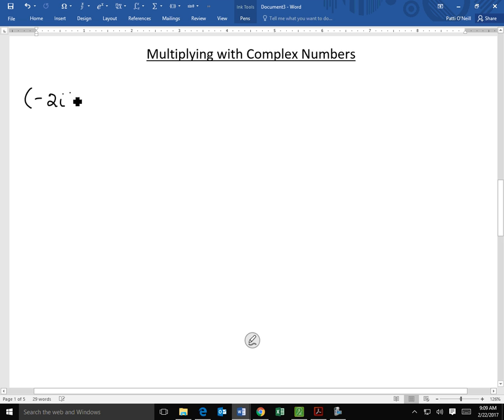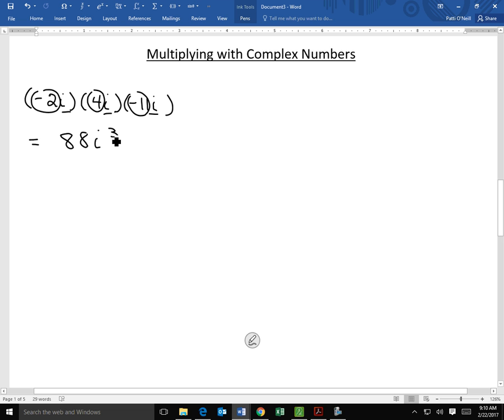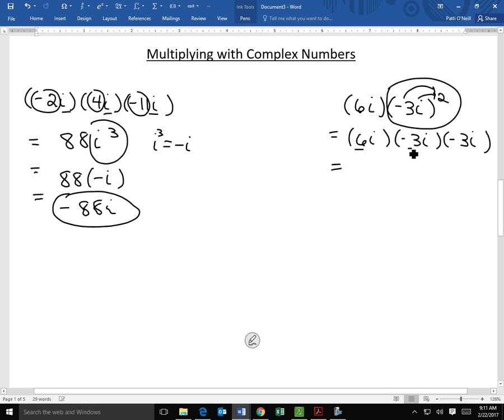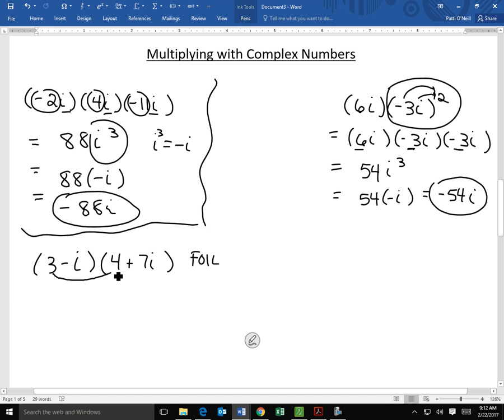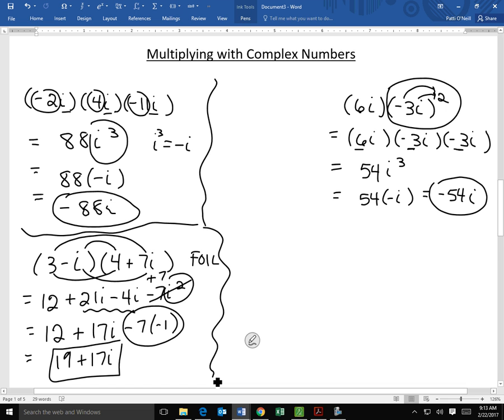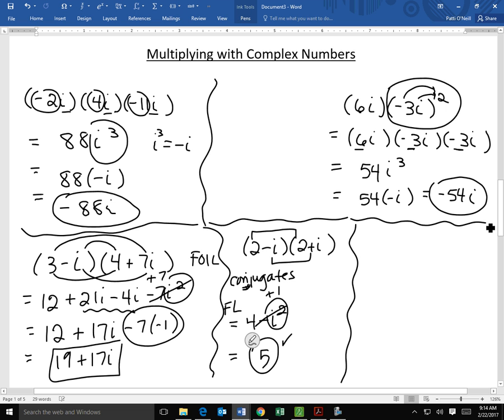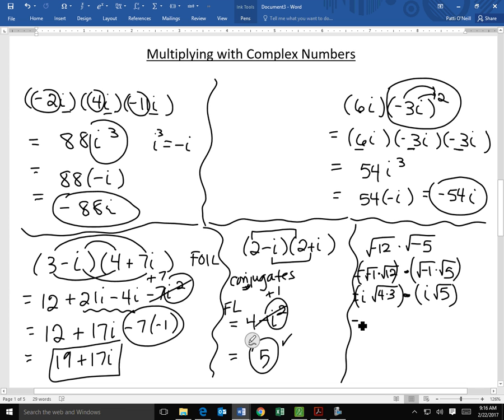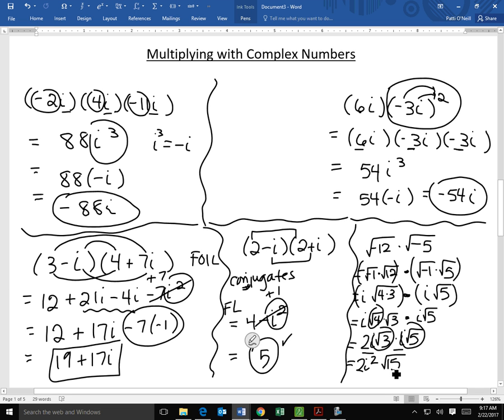Multiplying with Complex Numbers